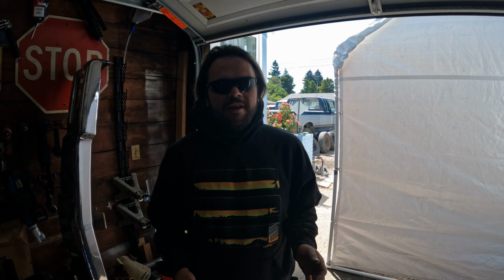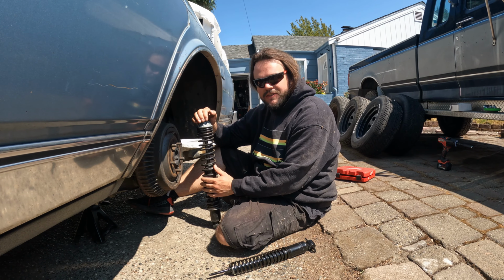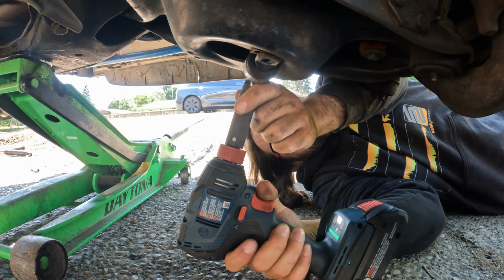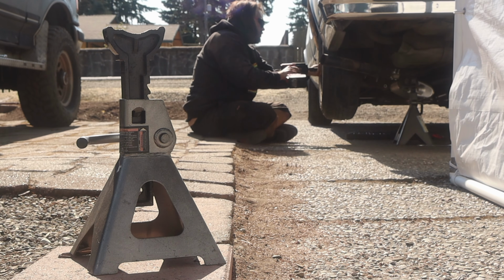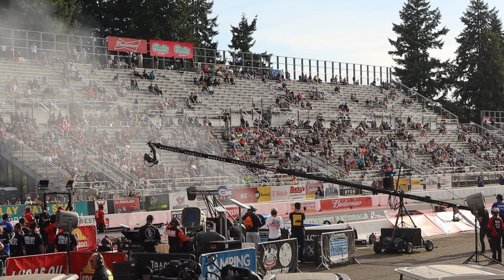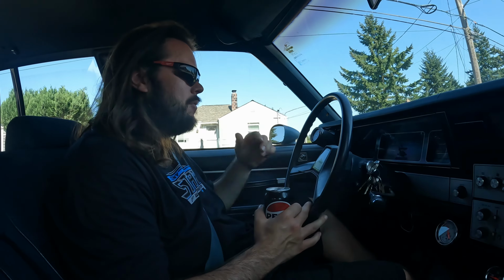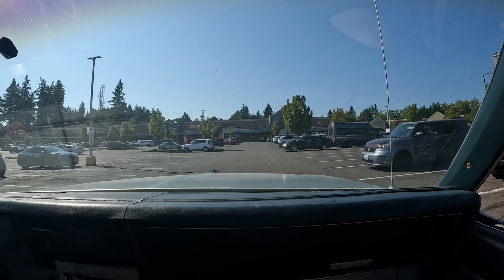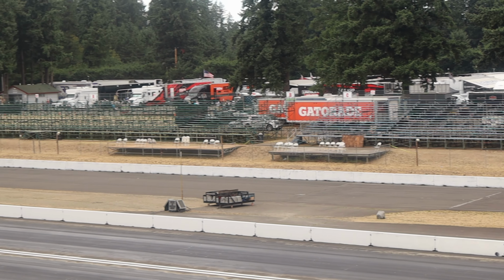2025 NHRA Nationals - Project Car Fixes And A Day At The Drags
In today's video join me as we take my 1985 Chevy Caprice Classic Station Wagon dubbed "The Station Dragon" to the NHRA Pacific Northwest Nationals. There were a couple of fixes I needed to make on the car before heading off notably the exhaust often hits the ground while going over bumps. This could be problematic because the parking lot is an uneven dirt lot, and the car has very bouncy soft suspension. I've decided to install a set of load leveling Monroe Shock absorbers and switch out my tires for an older taller set that I have. The current tires on the car are both shorter and unfortunately have two spots that are bulging on the sidewalls from hitting potholes. We are not going to let any of that stop use though because the weather looks good, and I have tickets for the whole weekend so let's go racing.

                - Industrial Metal - Inferno